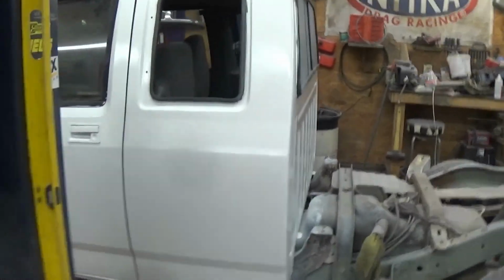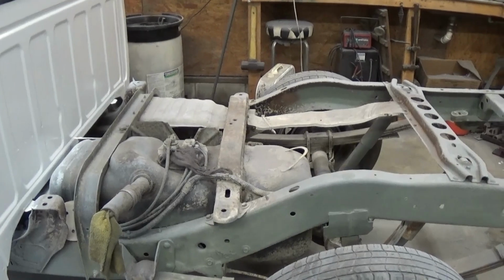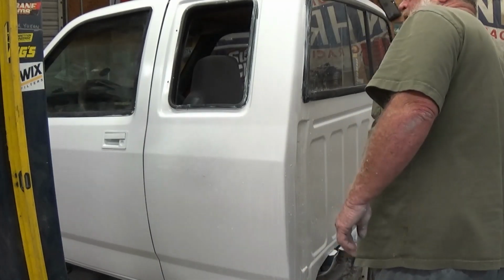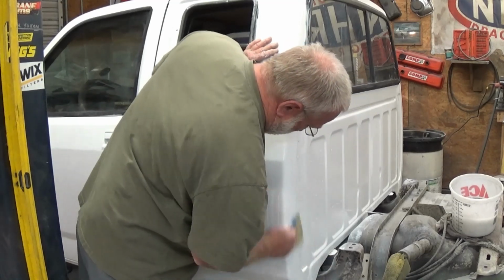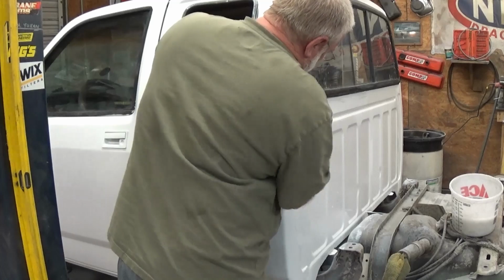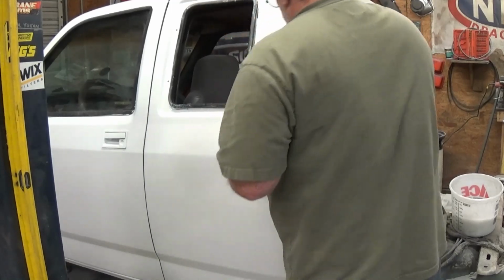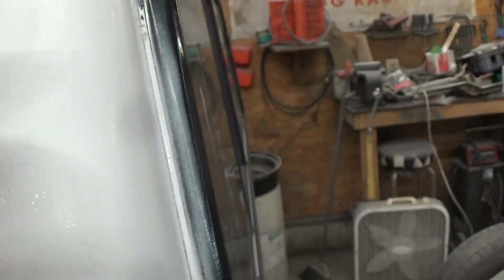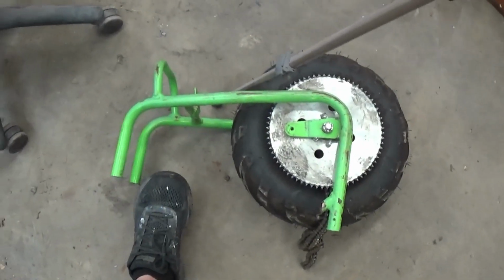color sanding the dakota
we sprayed the dakota with rustoleum and got off on gun setup and orange peel all over .now we color sand and buff